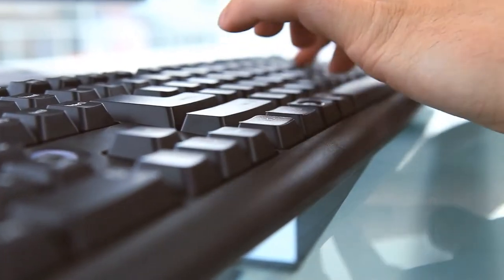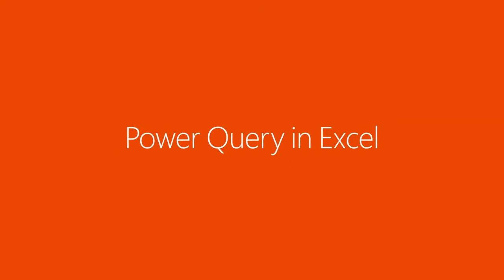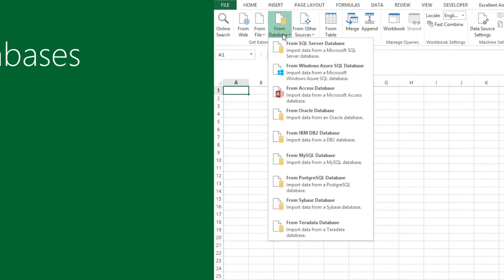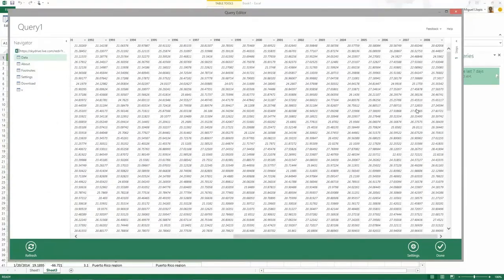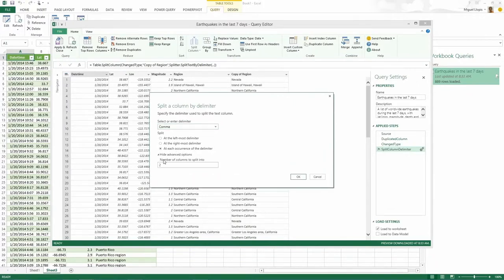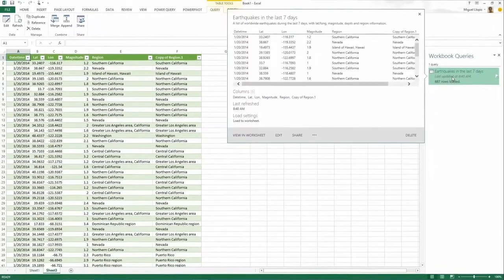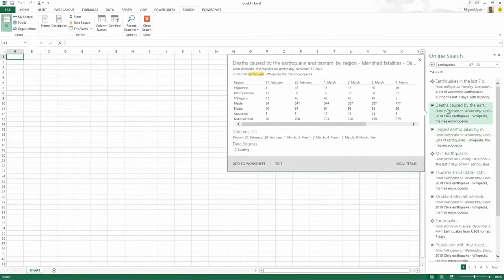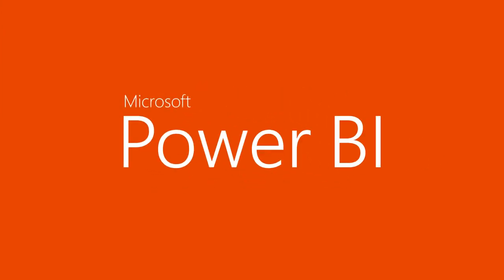Discover with Power BI for Office 365